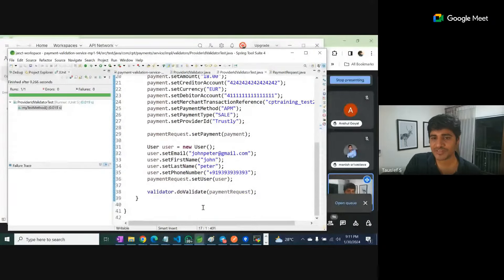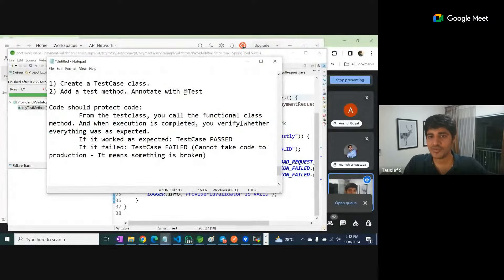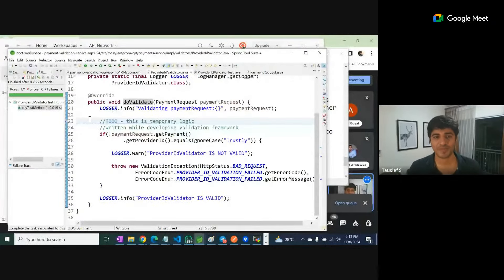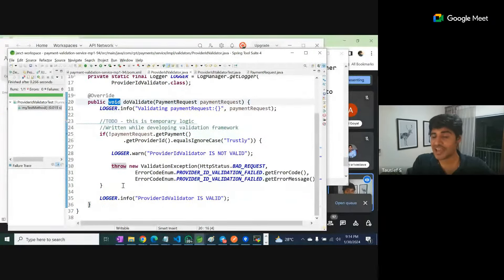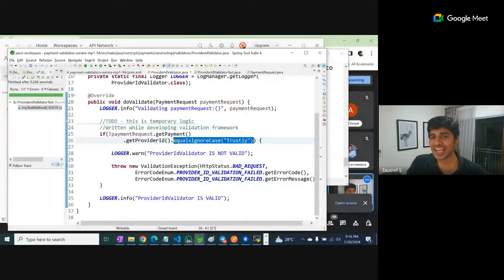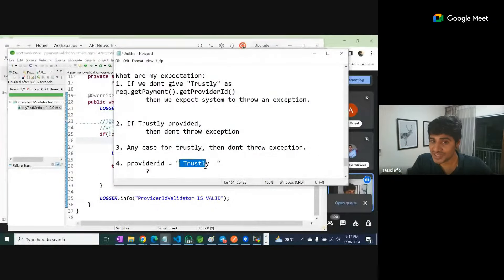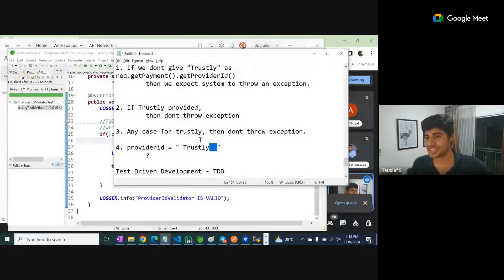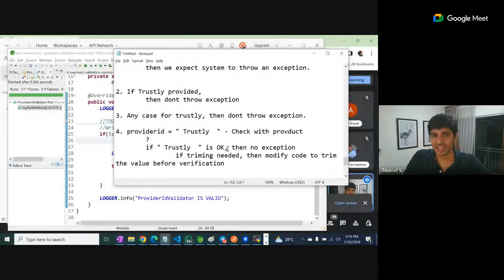👍 Unit testing in java | Junit | LIVE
👍 This is interesting, checkout!
I truly believe in you. Keep upgrading and succeeding in your life.

👍If you want to get a Job in IT & and build a successful career, then join us in CareerTransformation (CT).
Here we implement job-hunting techniques by which you would get a Job.

The next batch starts from 4 Mar, 8 PM